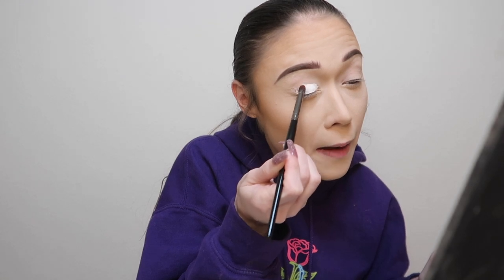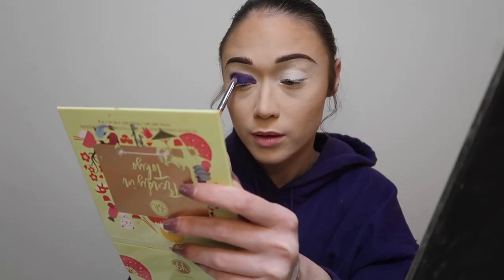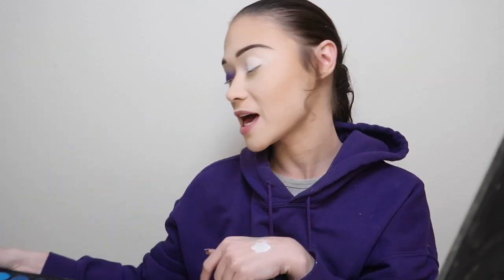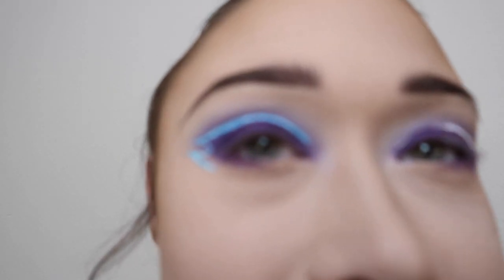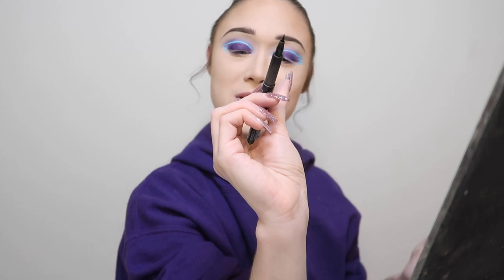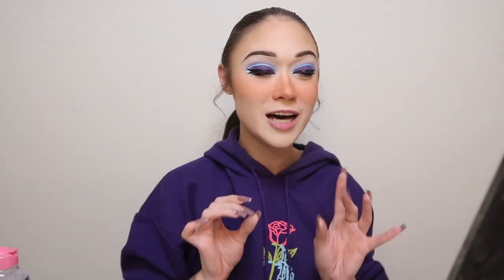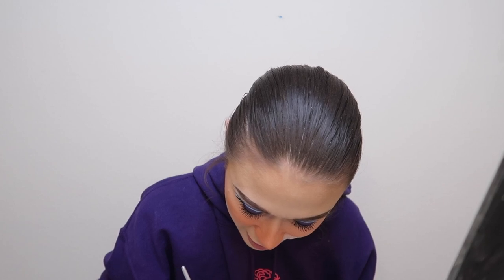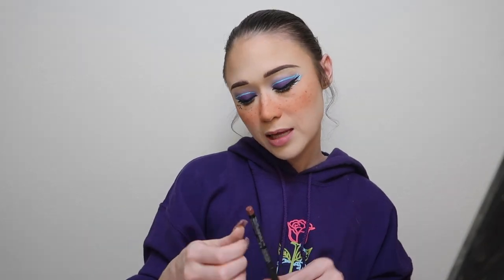I LET TIKTOK FILTERS CHOOSE MY MAKEUP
This was a fun little video!! Lmk if there are any tiktok trends that you'd like to see me try. (: